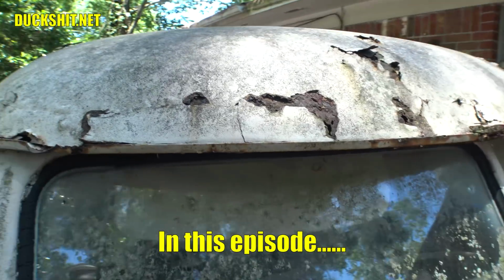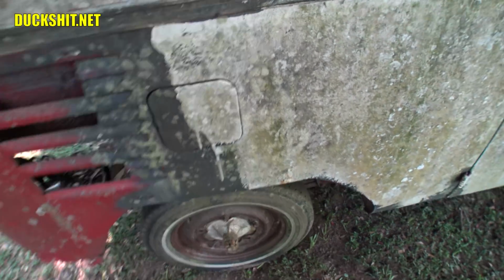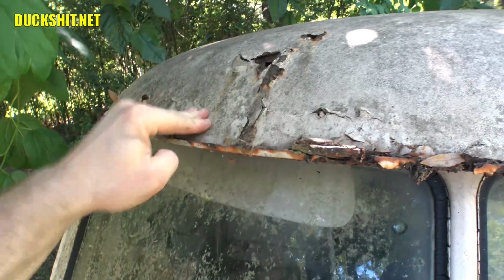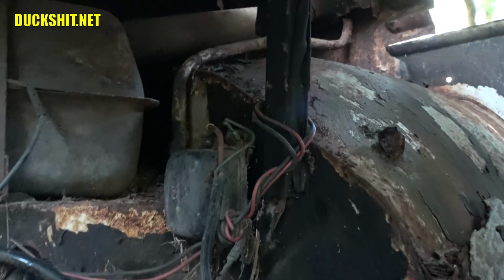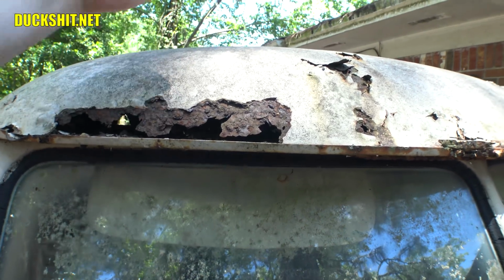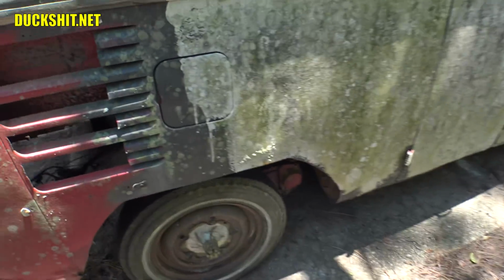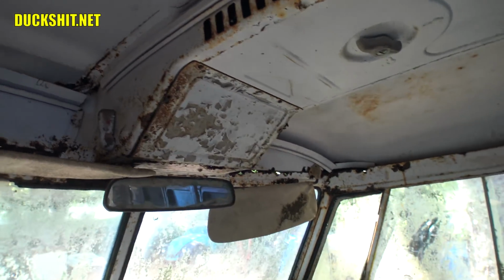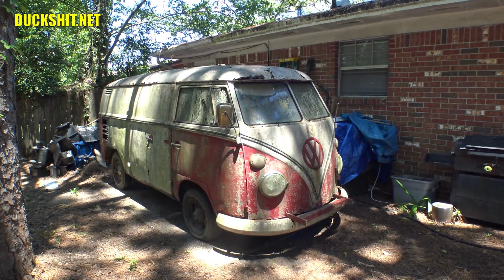1967 VW Bus Walk Around After Rescue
After pulling the Bus out of the woods I decided to have a good walk around and look at the VW Bus for rust and to see what is left.  It needs help, but its serviceable!

Previous:
Digging out my split window VW Bus in the woods today that has been sitting sunk in the dirt for 20 years... how'd that go? LoL! You won't believe it... I still don't!  You'll have to watch the video to see the mission take place!

I'm very thankful for Mary to have cut down all the trees and other brush that used to hold the VW Bus captive in the woods

If you see something in the video that you may be interested in, as promised you can reach Mary on Facebook

Once again the 350Z provides tow services... gotta be the most dependable and even most versatile car I've ever owned... probably not the first thing you would expect from a two seater sports car!